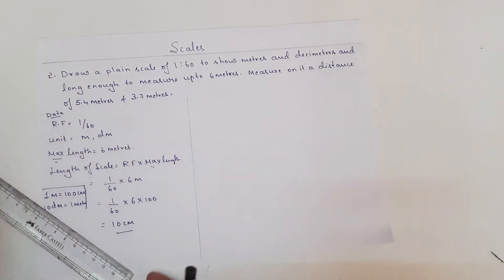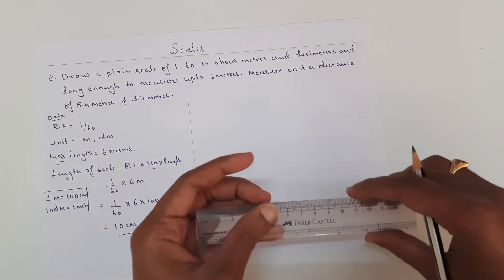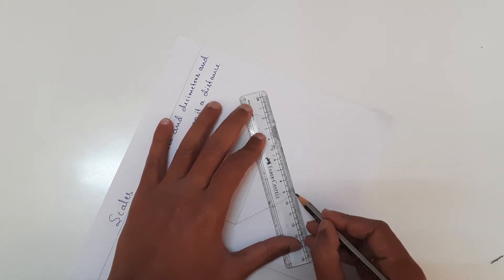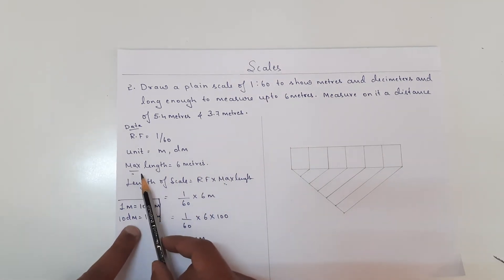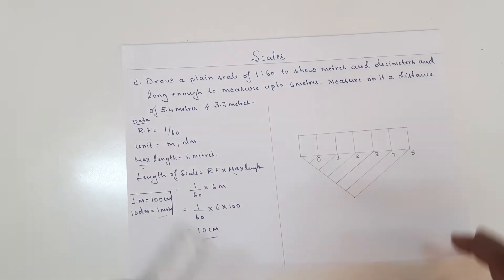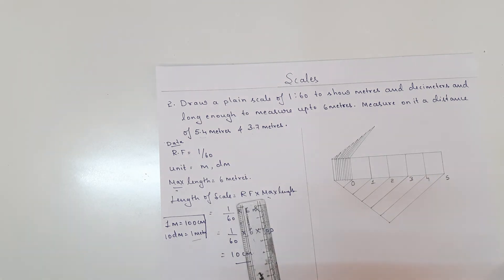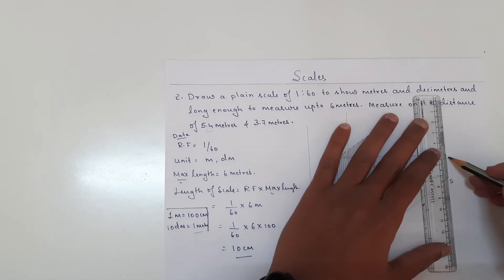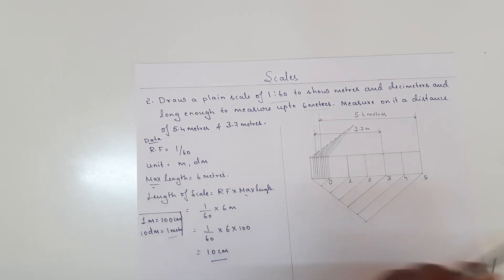Scales / Problem-2 on Plain Scale / Engineering Drawing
2. Draw a plain scale of 1:60 to show metres and decimeters and long enough to measure upto 6 metres. Measure on it a distance of 5.4 metres and 3.7 metres.